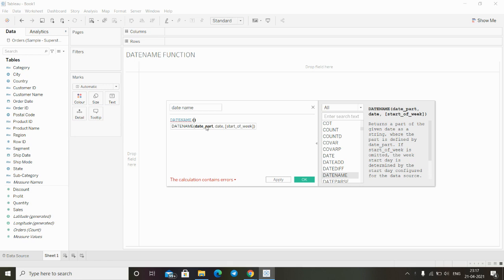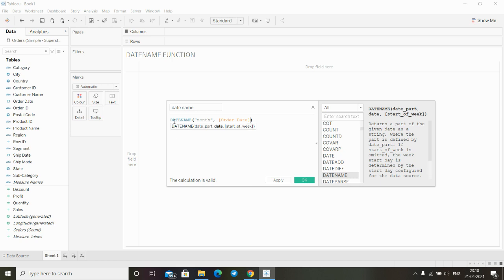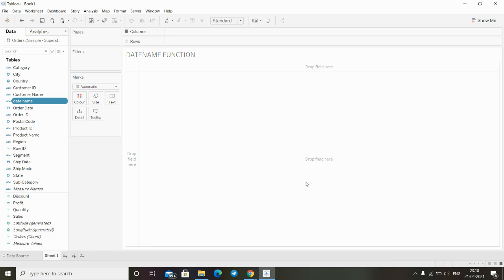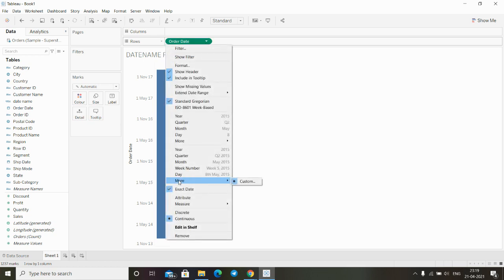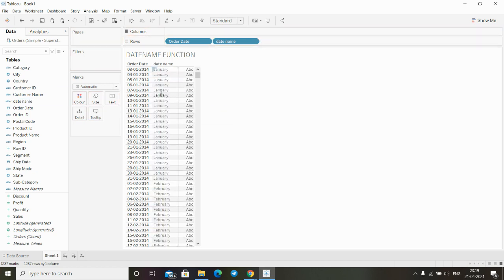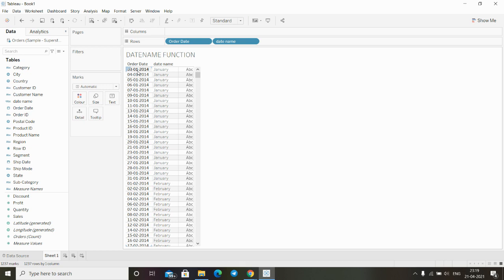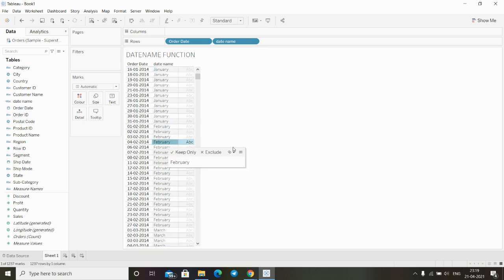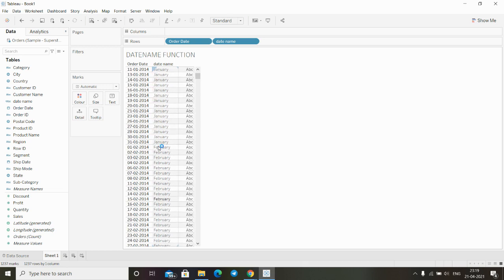Tableau Tips & Tricks: Understanding DATENAME Function in Detail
In this video, we'll explain how the DATENAME function works in Tableau. This function is important for sorting and filtering data in Tableau, and we'll show you how to use it to apply sorting and filtering to your data.